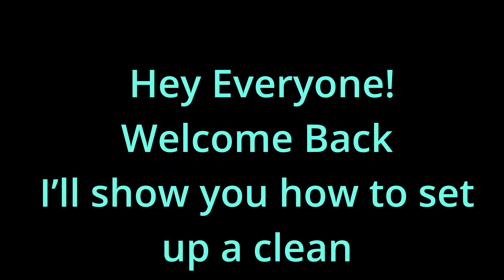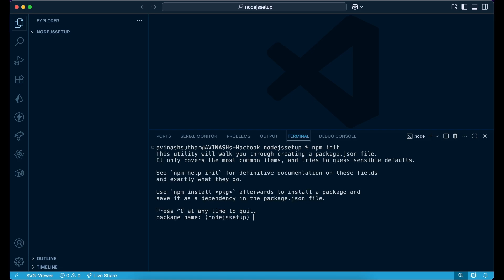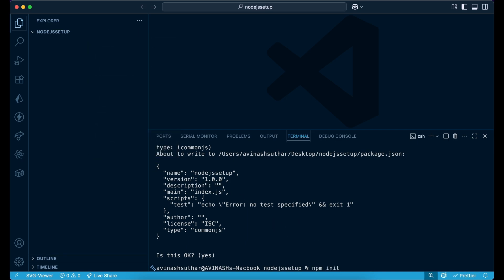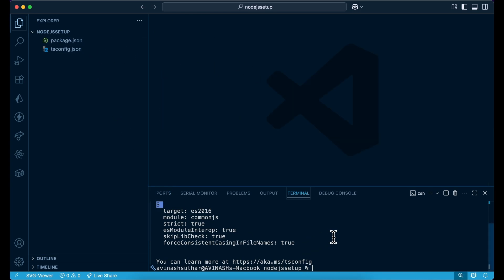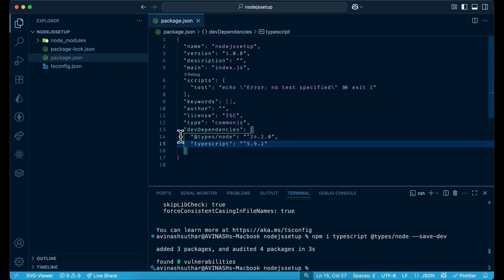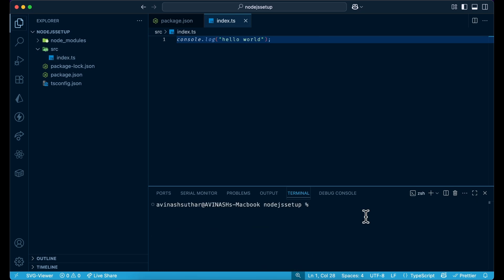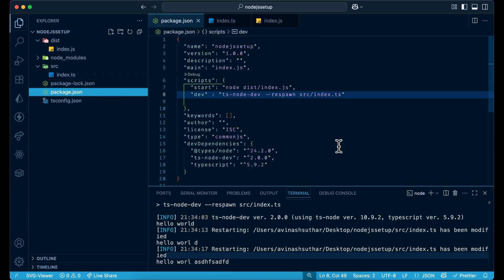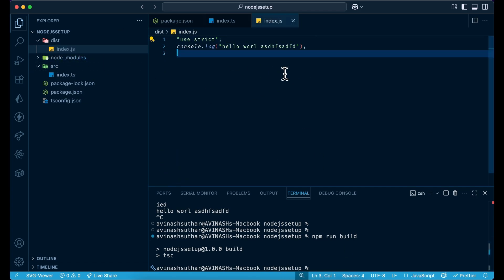Set Up Node.js + TypeScript Project Step-by-Step (2025 Tutorial)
In this video, you'll learn how to set up a Node.js project using TypeScript from scratch. We’ll go step-by-step through initializing the project, configuring TypeScript, setting up scripts,  and writing your first TypeScript code! Perfect for beginners and intermediate devs looking to build scalable apps with TS and Node.js in 2025.